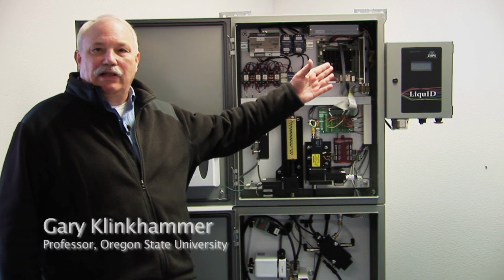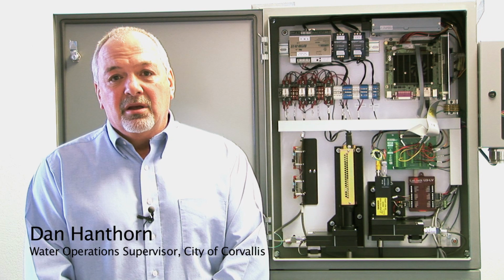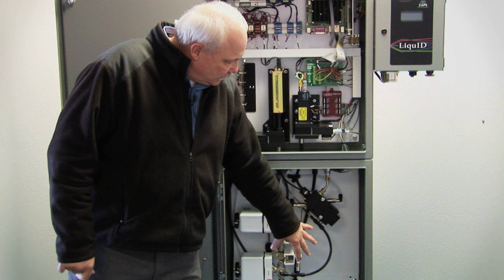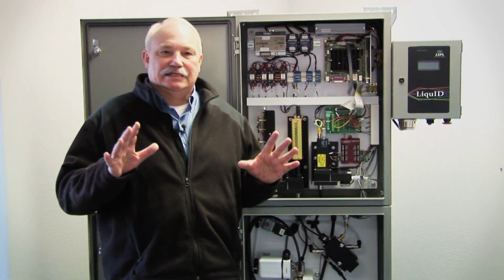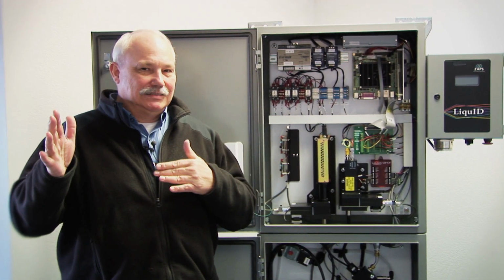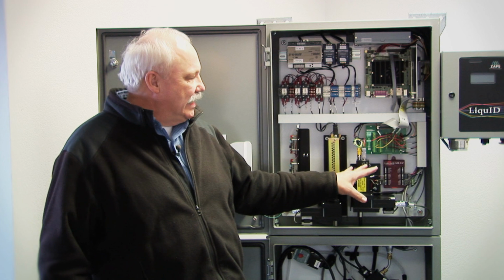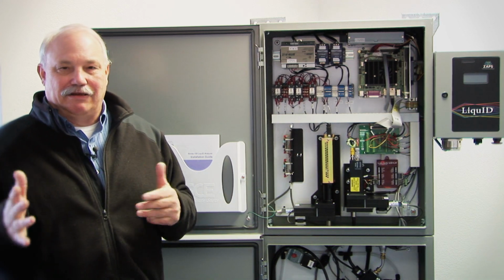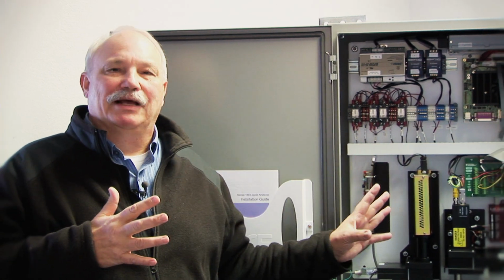LiquID for Wastewater Monitoring